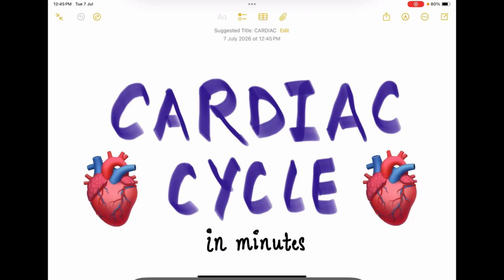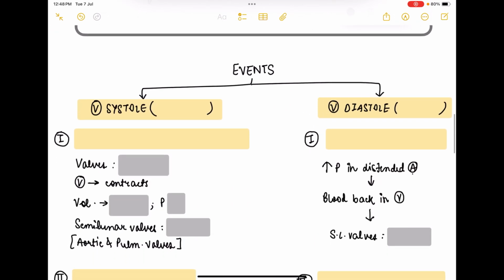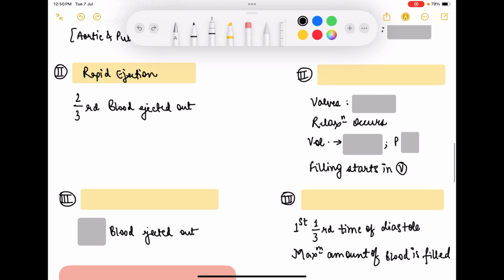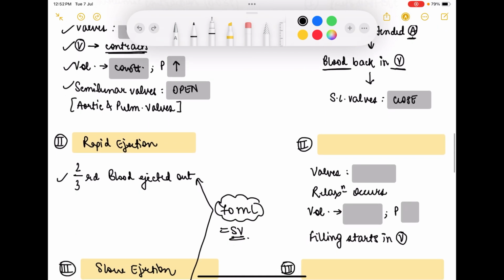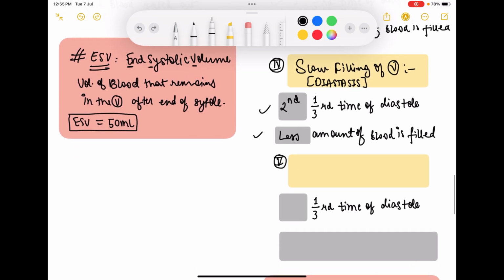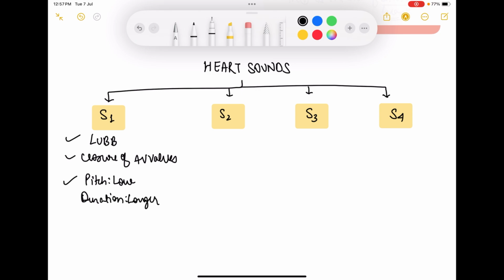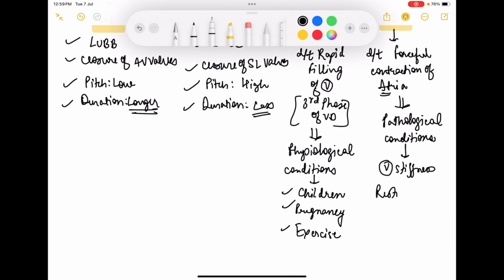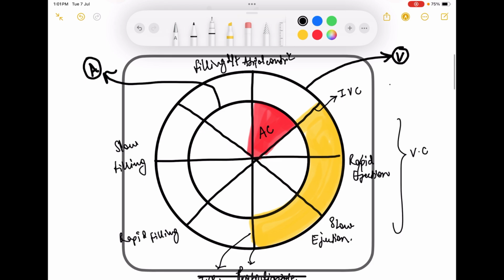CARDIAC CYCLE MADE EASY🫀| MBBS PHYSIOLOGY| MBBS IN MINUTES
🫀 Welcome to MBBS in Minutes!

In this video, I explain the Cardiac Cycle in a simple and exam-oriented way for MBBS students and NEET aspirants.

Whether you're preparing for university exams or strengthening your concepts, this lecture is designed to make physiology easier to understand.

📚 Series: MBBS in Minutes

Timestamps :-
00:00 - Start
00:11 - Cardiac cycle diagram
01:08 - ECG
01:40 - Events of cardiac cycle
02:01 - Isovolumic contraction
02:57 - Rapid ejection
03:15 - Slow ejection
03:37 - Stroke volume
03:50 - End systolic volume (ESV)
04:28 : Protodiastole
05:00 - Isovolumic relaxation
05:56 - Rapid filling
06:12 - Slow filling (Diastasis)
06:37 - Atrial kick
07:21 - End diastolic volume (EDV)
07:48 - Heart sounds
10:16 - Summary

About me :-
Hi, this is Yash Verma, a first-year MBBS student at a government medical college.

Peace out ✌️

1st Year MBBS Subjects in 30 Seconds! 🩺
What Do You Study in 1st Year MBBS? 🤯
Don't Go to Medical College Without These Documents! (MCC 2026)
Before Joining MBBS, Watch This! (1st Year Subjects)